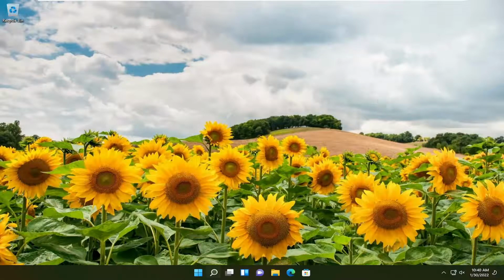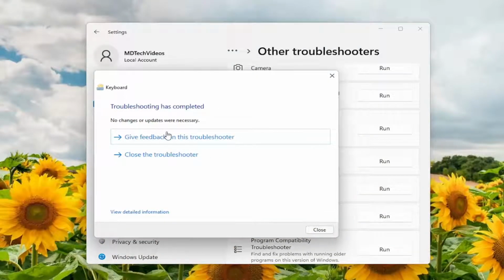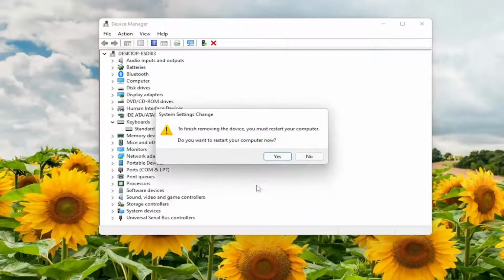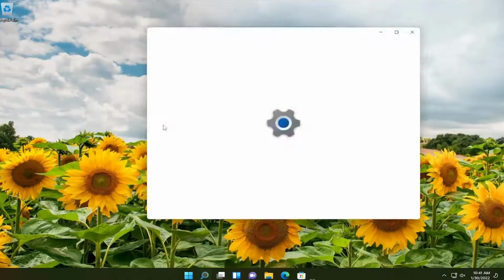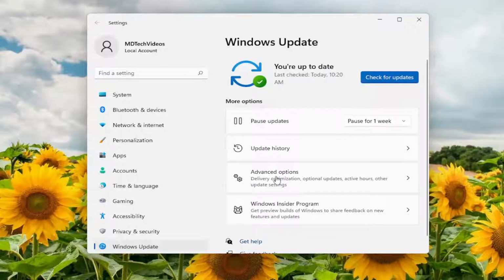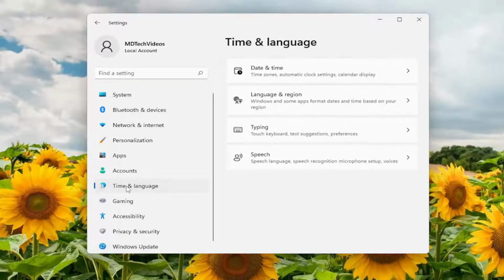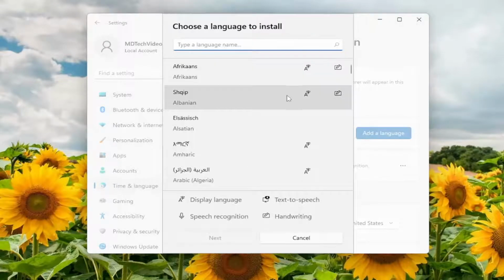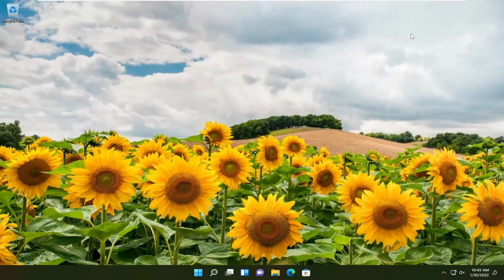How to Solve Keyboard Typing Wrong Characters - Windows 11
Some Windows 10 users have reported a weird problem where their keyboard is typing the wrong characters. The issue is certainly peculiar since a lot of users report it on brand new computers and keyboards.

Are you facing trouble with your keyboard? Is your keyboard typing the wrong letters? If yes, this post may help you. Here, we will describe some solutions to fix keyboard typing wrong letters. Sometimes, the problem is not as complicated as users think. Hence, before you start troubleshooting steps, there are a few things that you should check if your Laptop keyboard or external keyboard are not working.

After investigating the issue, we managed to observe that the most common culprit is a glitched Standard PS/2 Keyboard. However, there are occurrences where affected users discovered that the default output language or AutoCorrect was causing this behavior.

fix keyboard typing wrong characters in windows 10 (solved)
laptop keyboard typing wrong letters hp
keyboard typing wrong characters in windows 10
keyboard keys typing wrong characters problem fix
keyboard keys typing wrong characters windows 10
my keyboard is typing wrong characters

A keyboard is a basic input device. It works even if you’re on the boot screen, or in the BIOS. Drivers for the device are rarely a problem and it doesn’t matter if you’re using a QWERTY or Dvorak keyboard, or if it’s wired or wireless, it will work just fine.